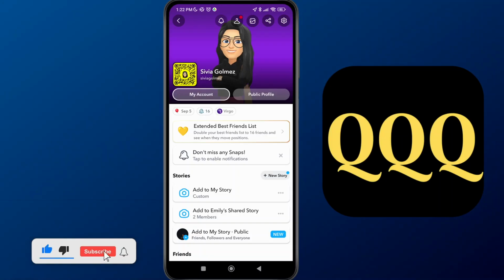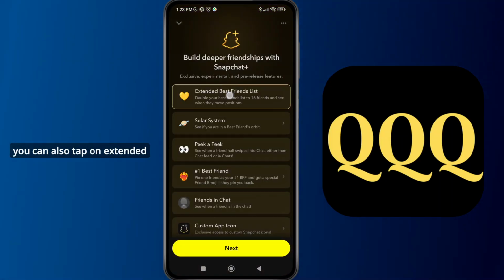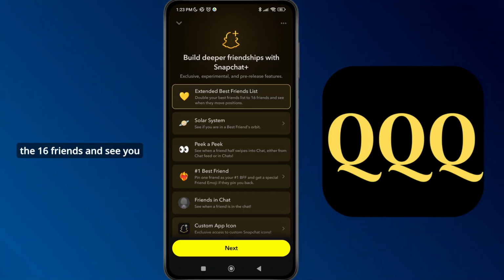HOW TO CHECK SNAPCHAT BEST FRIENDS LIST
Welcome to our step-by-step guide on "HOW TO CHECK SNAPCHAT BEST FRIENDS LIST"! If you're wondering how to see who your best friends are on Snapchat or how Snapchat ranks your closest contacts, this video is for you. We’ll walk you through how to view your Best Friends list, understand the Snapchat emoji meanings, and find out how the Best Friends system works on both Android and iPhone. Whether you're curious about your top friends, want to manage your interactions, or just want to know who you snap the most, this tutorial will help you get the answers.

In this video, you’ll learn:

How to check your Best Friends list on Snapchat

What the Snapchat emojis next to names mean

How the Snapchat Best Friends algorithm works

How many best friends you can have on Snapchat

How to see other people’s Snapchat best friends (and why you usually can’t)

How often Snapchat updates the Best Friends list